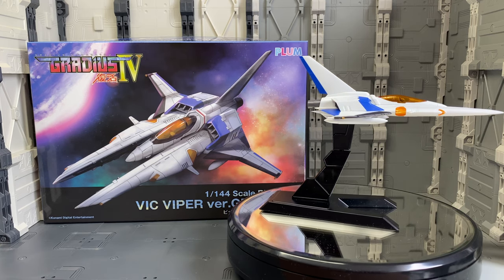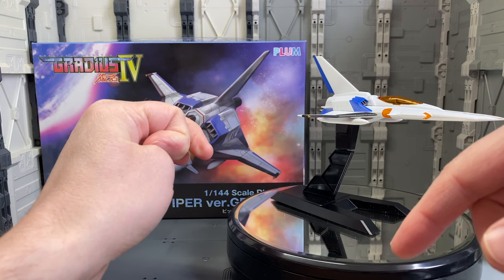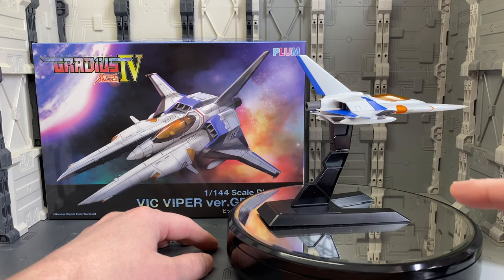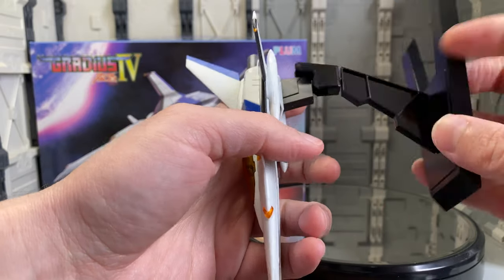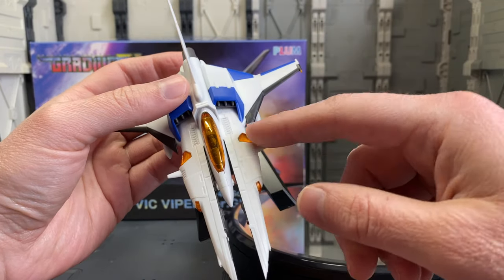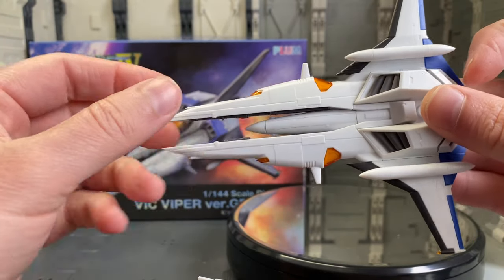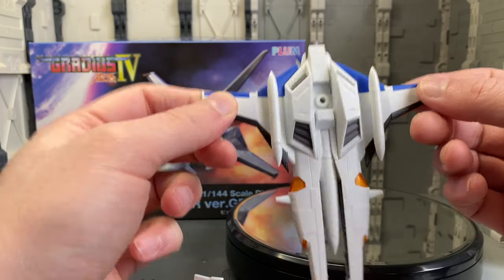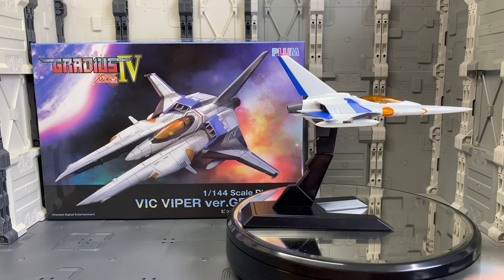Vic Viper Gradius IV | Gunpla TV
P.M. Office A Plum brings us their plastic kit of the Vic Viper Ver. Gradius IV! Gradius first appeared in video game arcades in 1985. This Vic Viper spacecraft hails from 1999's Gradius IV, which was released both in arcades and on the PlayStation 2. The kit is molded in color so painting is not necessary, however, a bit of glue is needed.

In this episode:
1/144 Plastic Kit Vic Viper Ver. Gradius IV